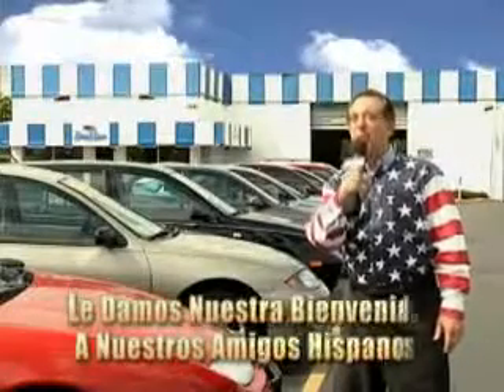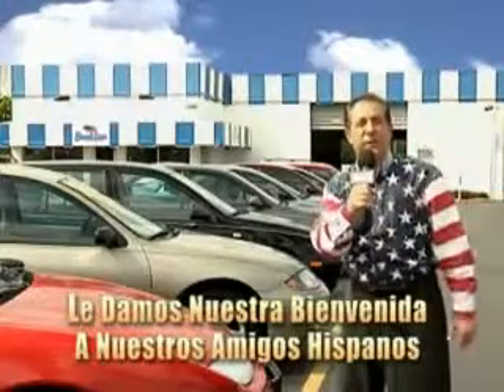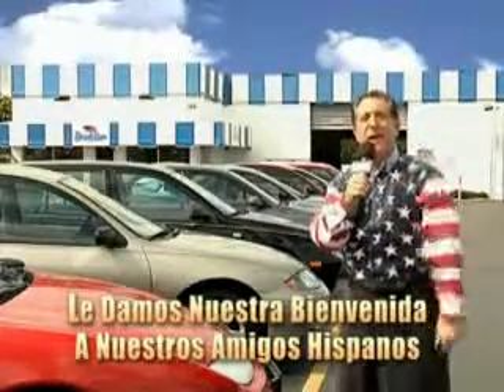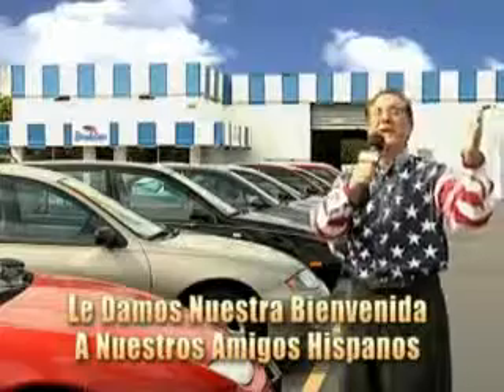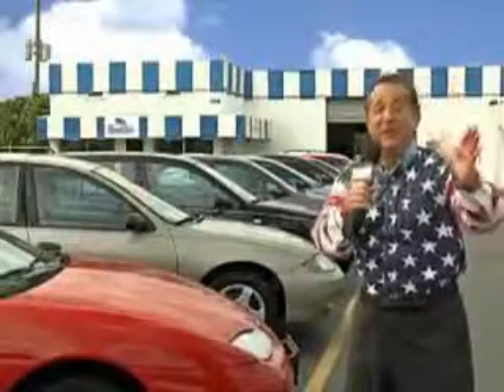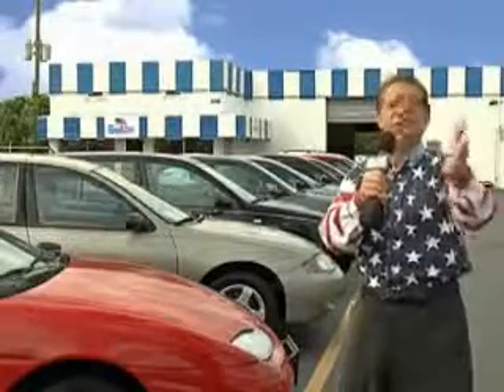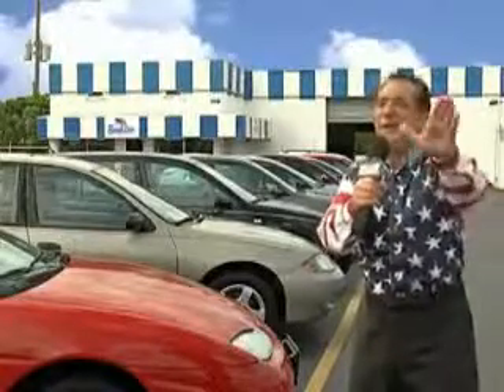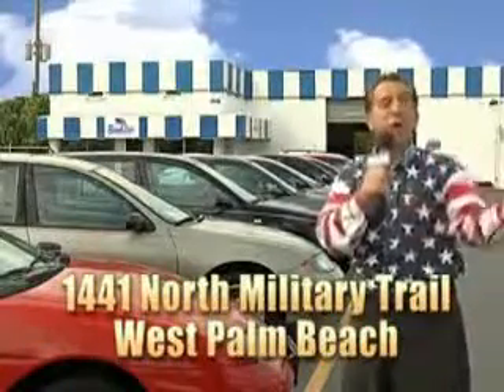2008 Chrysler Town & Country Beach Cars West Palm Beach, FL 33409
Chrysler Town & Country Beach Cars knows you want more in a car. You have a purpose for your vehicle. Imagine driving this  Modern Blue Pearl   Chrysler Town & Country Mini Van, equipped with a 6 Cylinder engine and an automatic transmission. Enjoy this utility van with features like Remote Power Door Locks, Sliding Side Door, Front Wheel Drive, Low Tire Pressure Warning System, Tire Pressure Monitoring System, and much more. Get where you need to go, enjoy the drive, and have peace of mind in this  Chrysler Town & Country. See us at Beach Cars today!VIN:2A8HR44H78R652916

Beach Cars
1441 North Military Trail